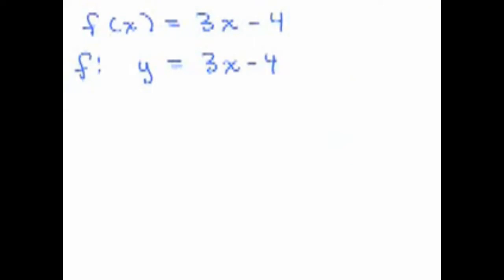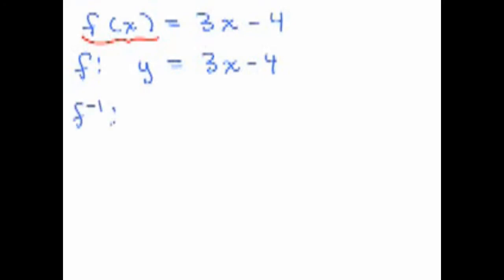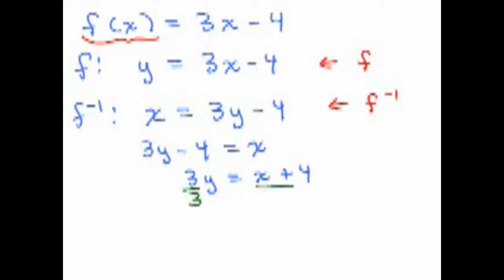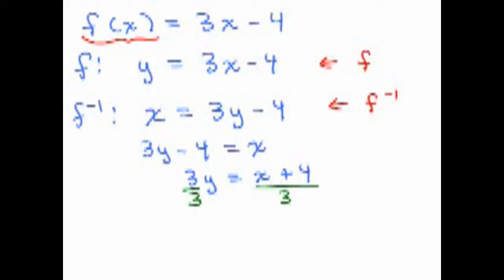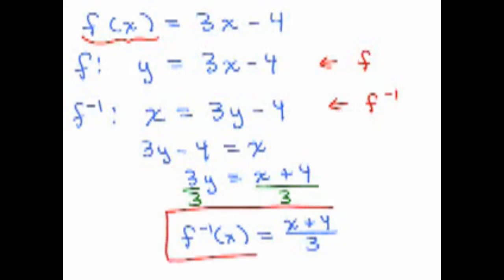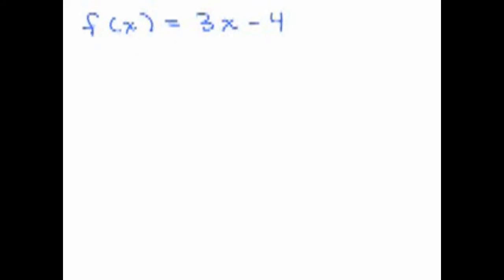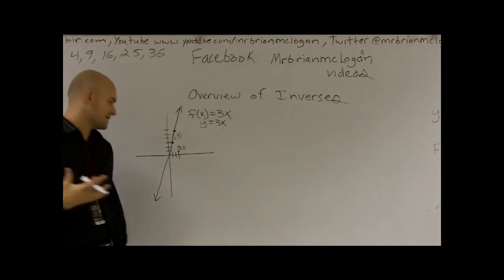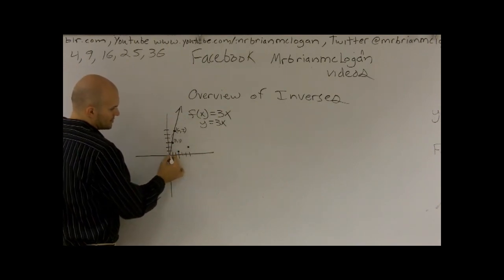Teacher Technology Movie